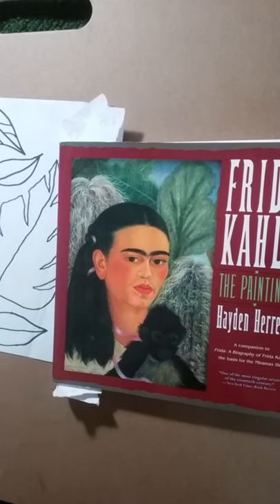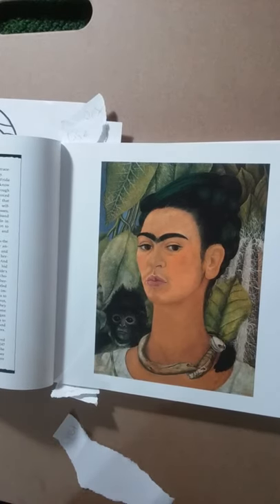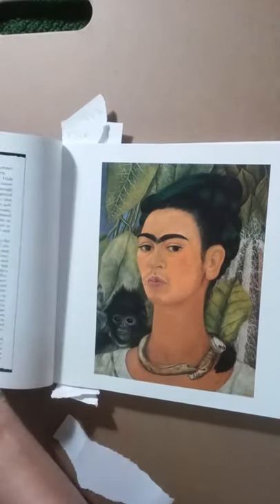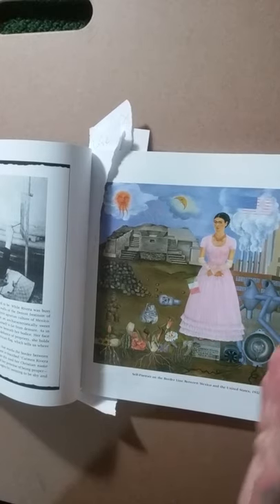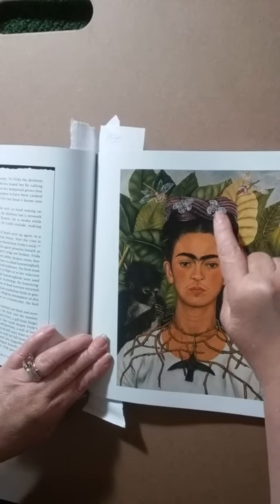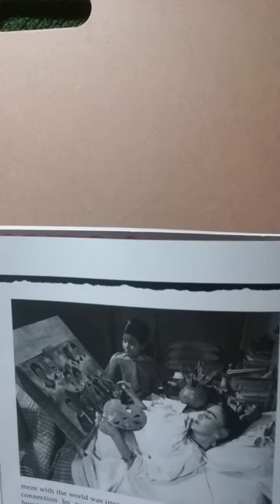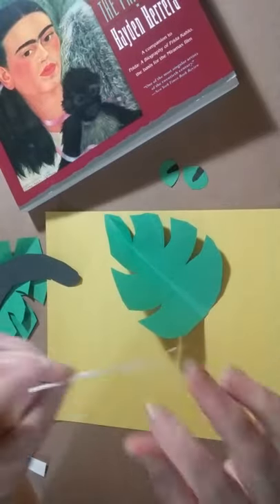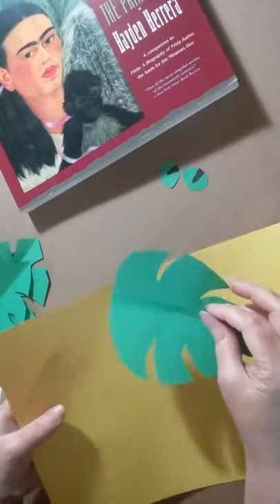Frida Kahlo for kids + paper cat art project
Brief discussion about artist  Frida Kahlo for kids. With kid friendly photos of her paintings.  And a cut out paper cat with jungle leaves art project. "G" rated. By U CAN draw a stick figure.